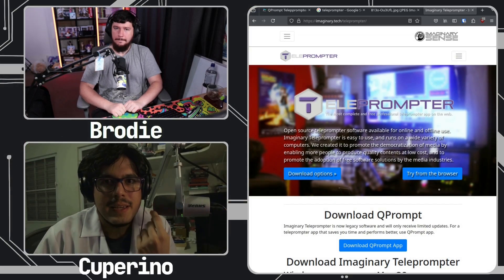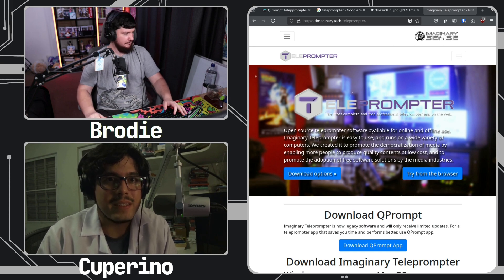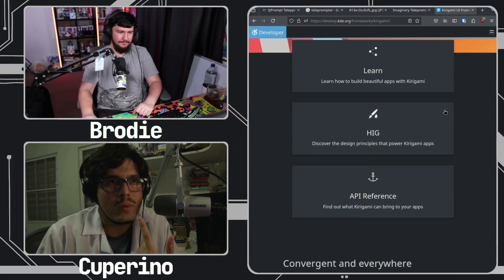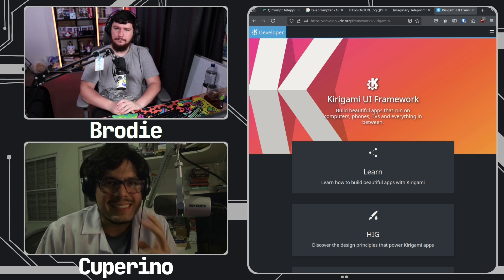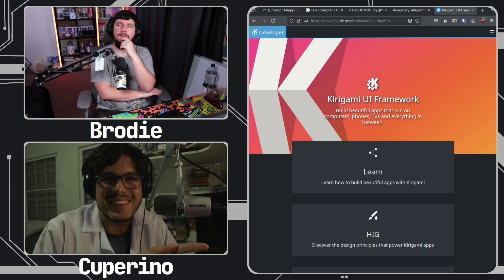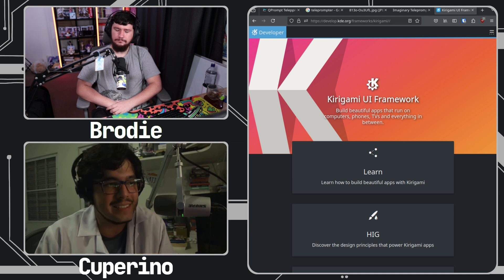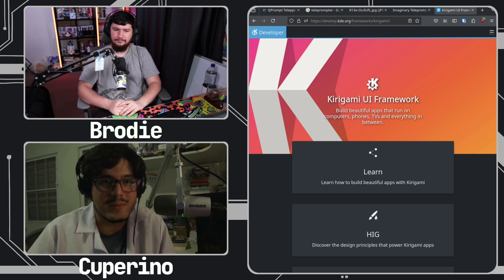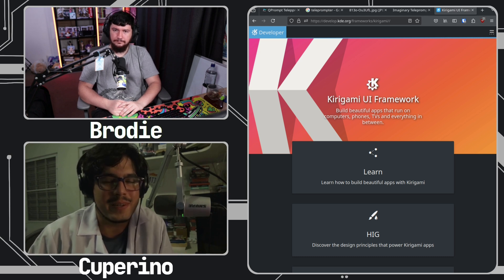QPrompt: The Open Source Linux Teleprompter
If you're looking for teleprompter software on Linux not too long ago there wasn't much in the way of options but nowadays we have the Qprompt software made by Cuperino here.